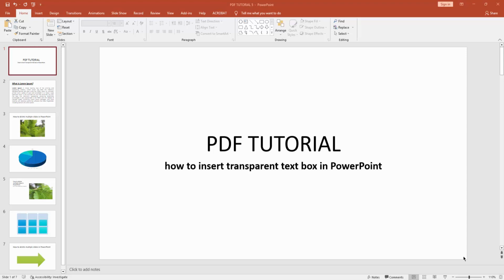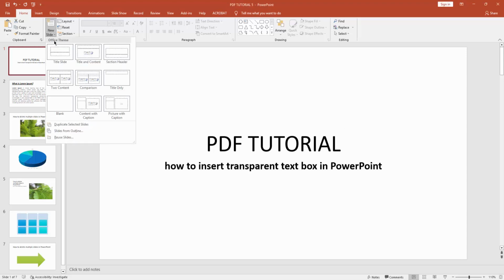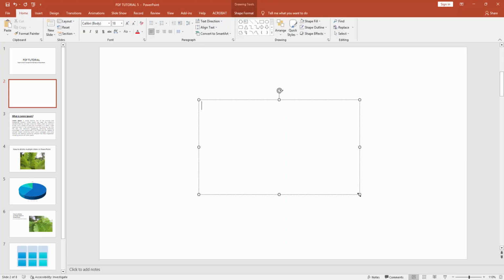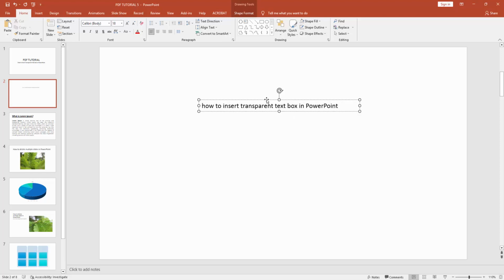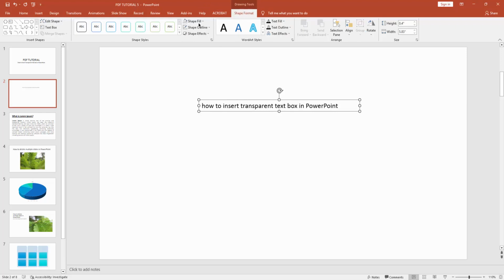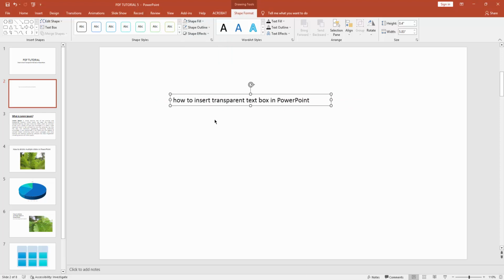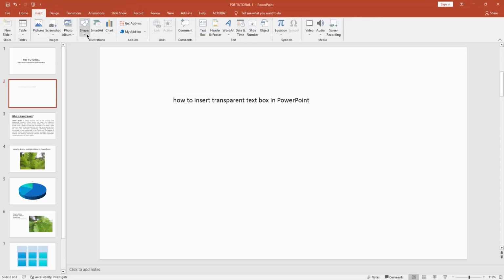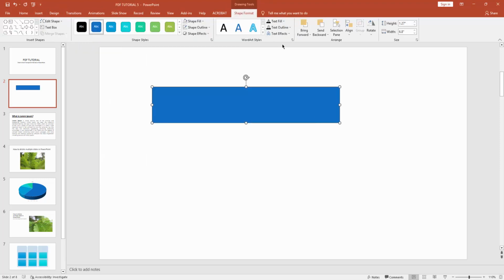how to insert transparent text box in PowerPoint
Assalamu Walaikum,
In this video I will show you, how to insert transparent text box in PowerPoint.  Let's get started.